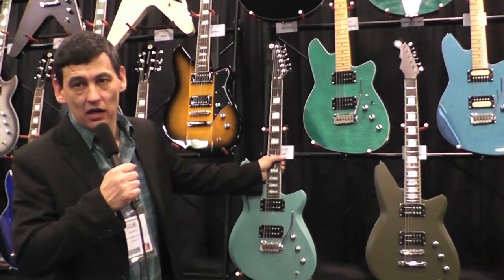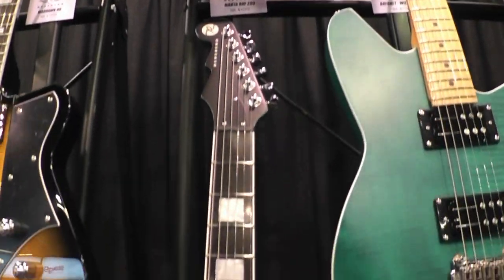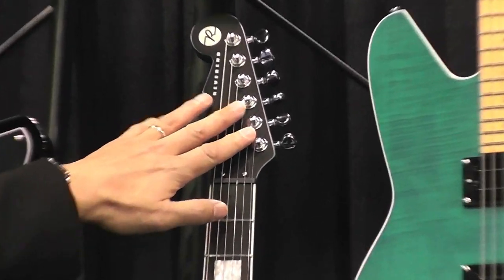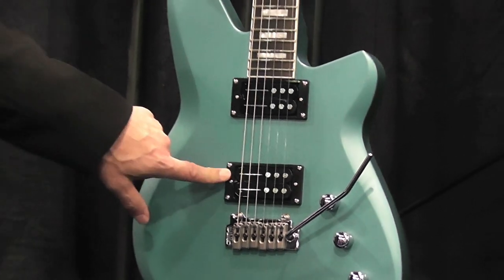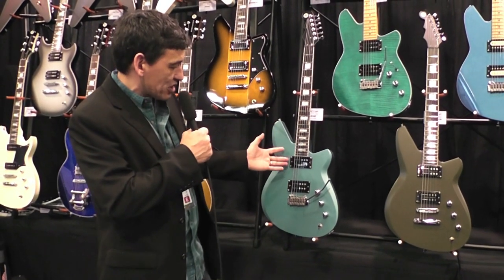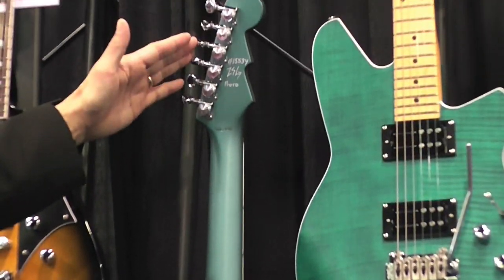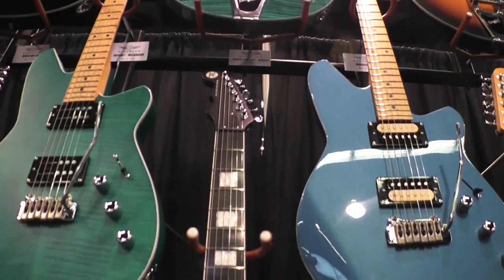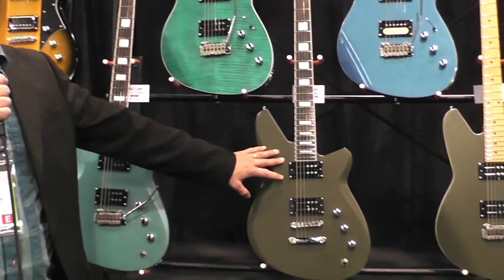Reverend Bayonet / Railhammer Pickups / Jet City Amp NAMM 2013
Reverend founder Joe Naylor talks about the new Reverend Bayonet. This new solidbody design is truly a rock weapon. Heavily armed with the revolutionary Railhammer Anvil bridge and Chisel neck pickups, this warrior sets a new standard for thick heavy tone with cutting clarity. Playing by Rick Beard.